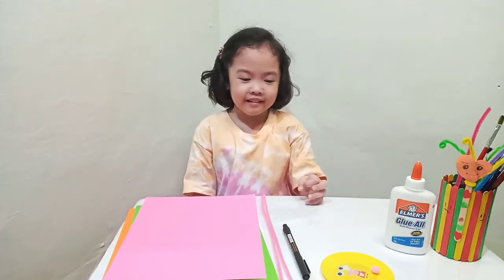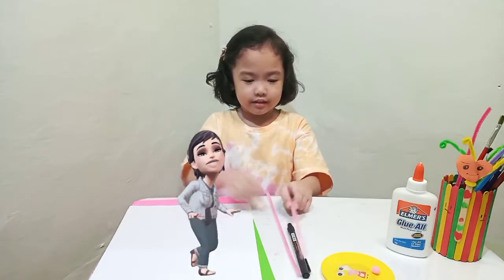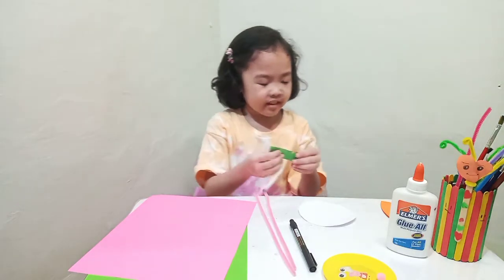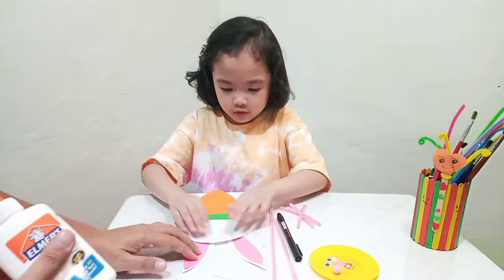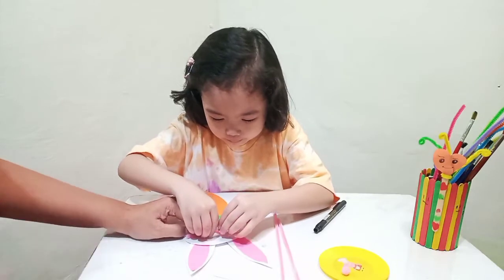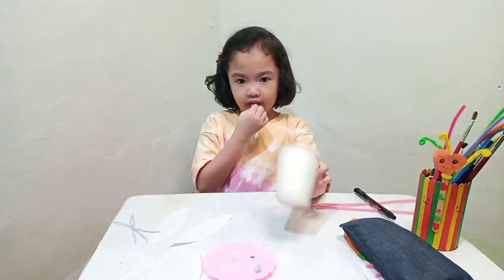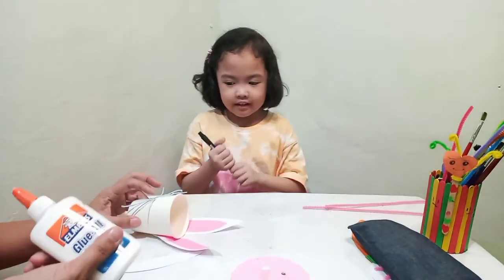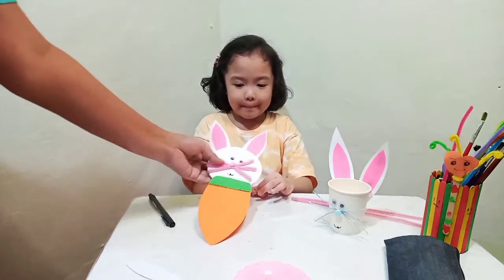V21. DIY Easter bunny card and paper cup bunny | Eula art tv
Making carrot Easter bunny card and paper cup bunny. Enjoy crafting.